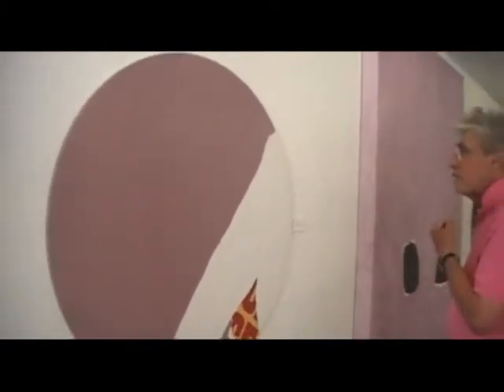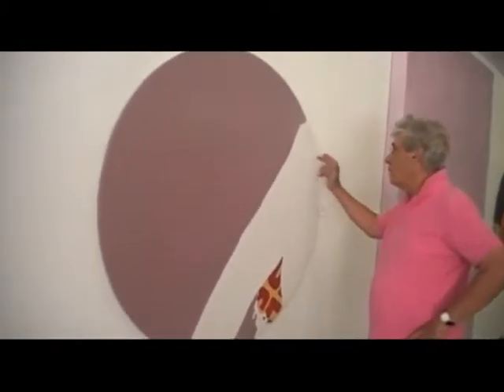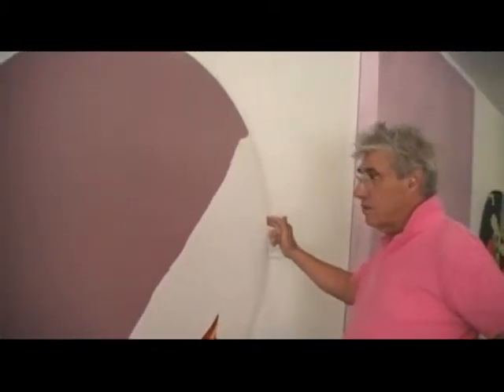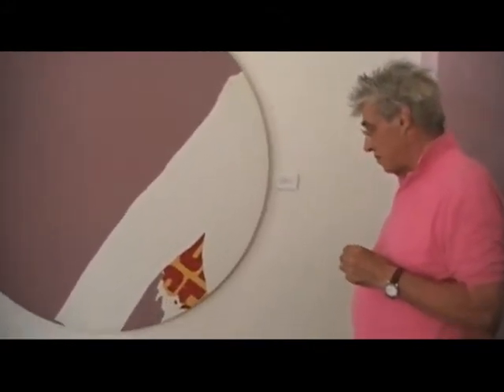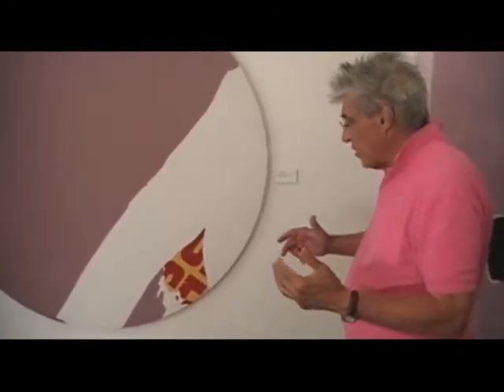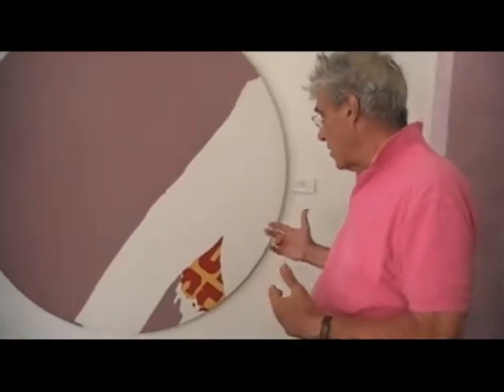LAVENDER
This YouTube is one in a series of many called "Jerry does a take on his art". This YouTube presents the Lavender circular painting by heterogeneous artist Jerry W. McDaniel. Lavender is one of the original 12-circles series using enamel on canvas. It was first exhibited at the New FIT Gallery at the Fashion Institute of Technology/SUNY in New York. The second exhibition in which this painting appeared was at the Sky Gallery in Manhattan. That exhibition was reviewed by the New York newspaper Wisdoms Child which said " McDaniel is a new Stuart Davis."